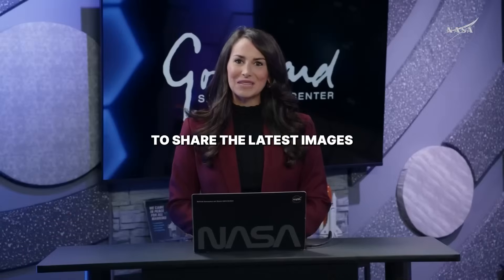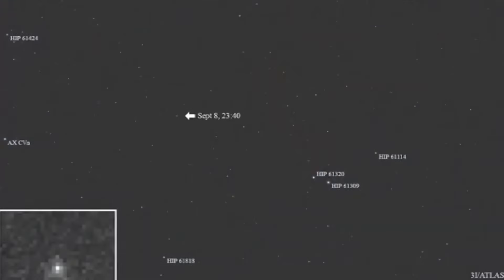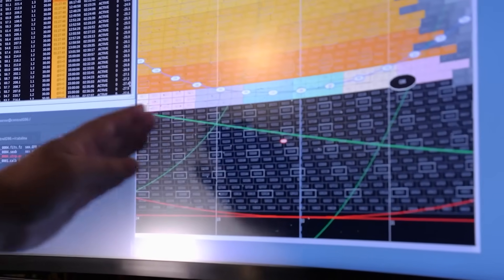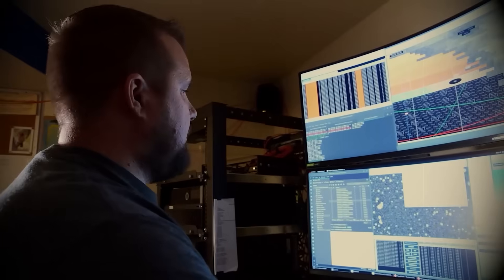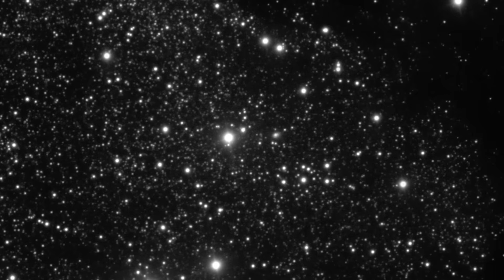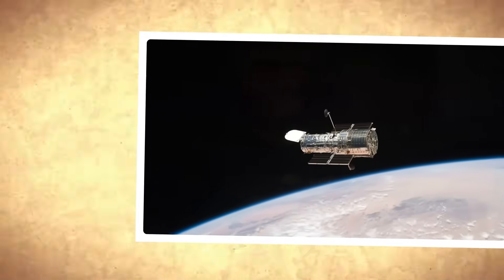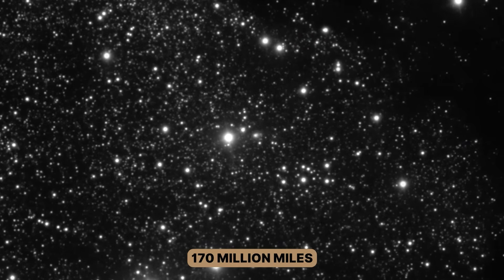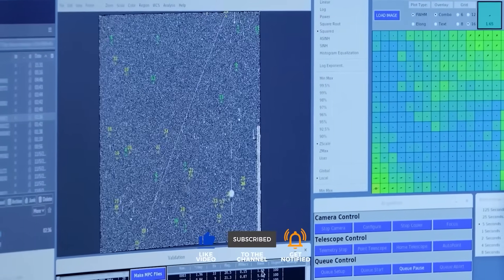NASA and ESA Just Dropped New Images of Comet 3I/ATLAS Showing Strange Activity!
NASA and ESA have released new images of comet 3I/ATLAS, and what they show is forcing scientists to rethink what interstellar comets can do. This strange visitor from another star system is showing powerful eruptions, shifting tails, and repeating brightness pulses as it races toward its closest point to Earth on December 19. From Hubble and James Webb to ESA’s Juice spacecraft, space agencies across the world are tracking activity that looks far more intense than expected. These images reveal violent gas release, metal-rich material, and signs of deep internal processes never confirmed in an interstellar object before.